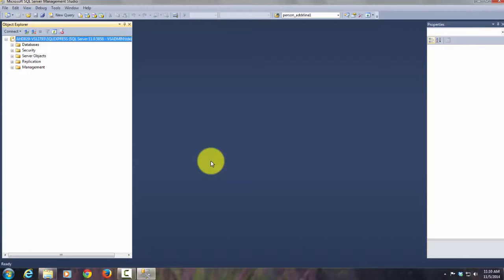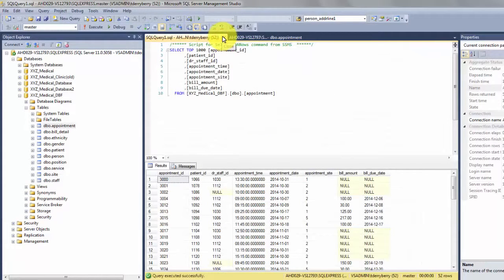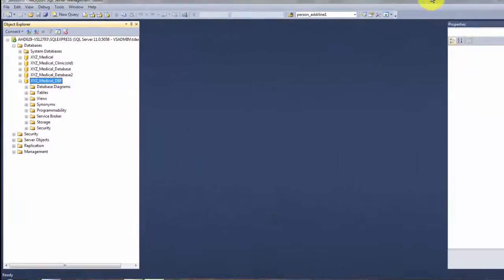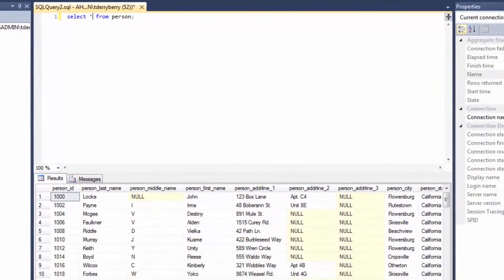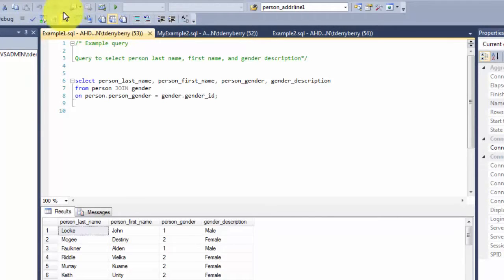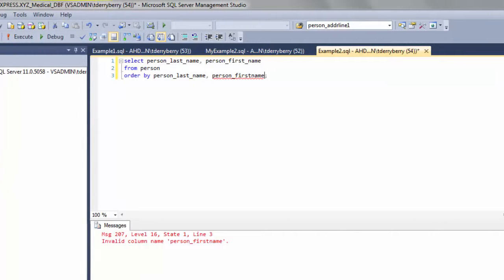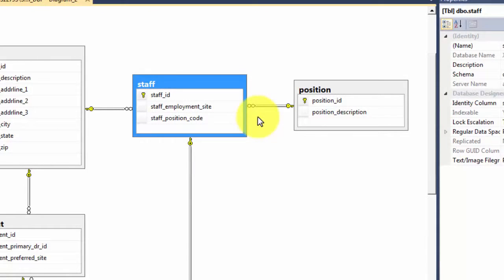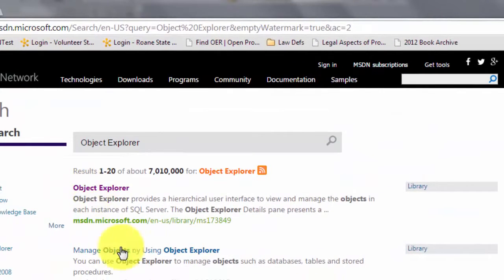Module 2 - SQL Server 2012 Management Studio